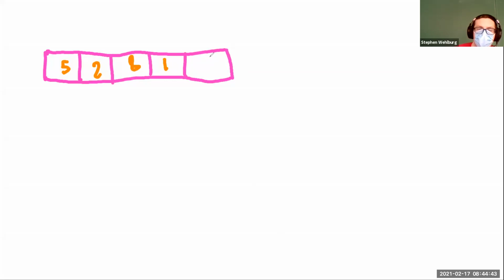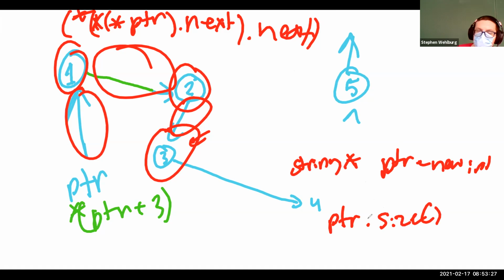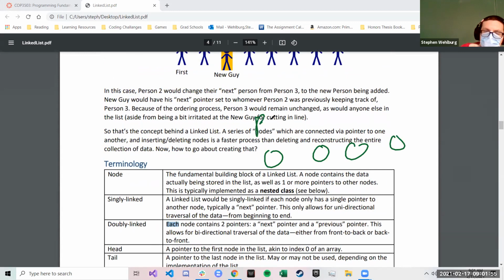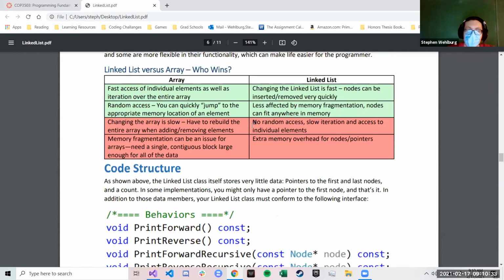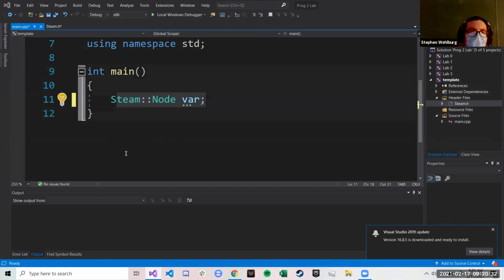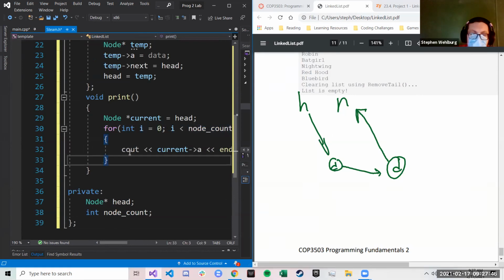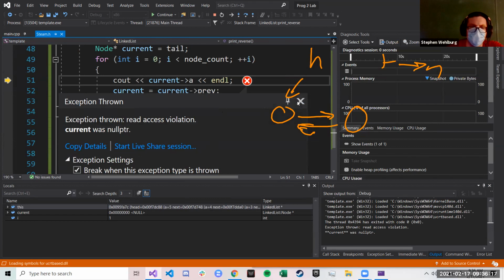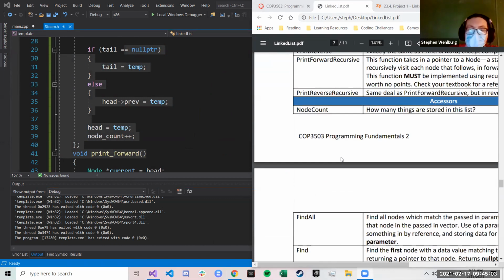Project 1 - Linked List